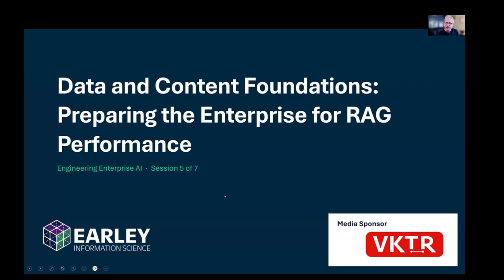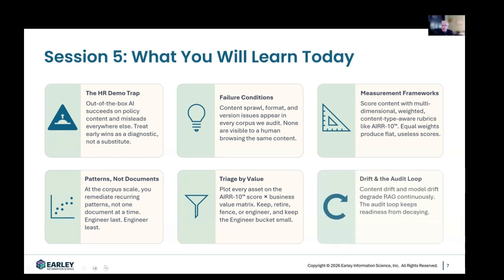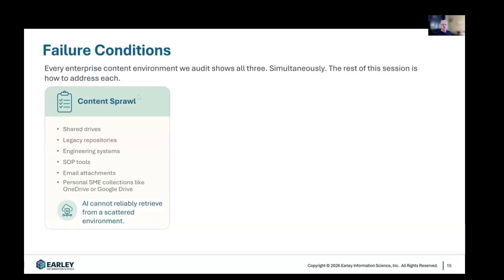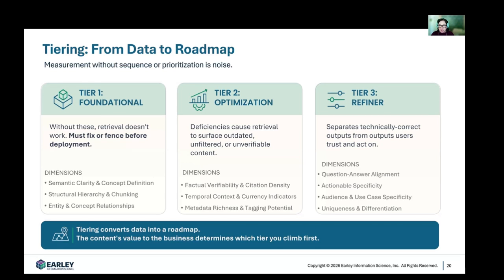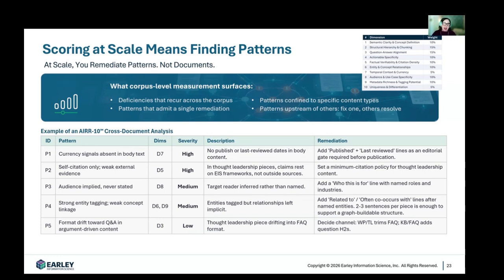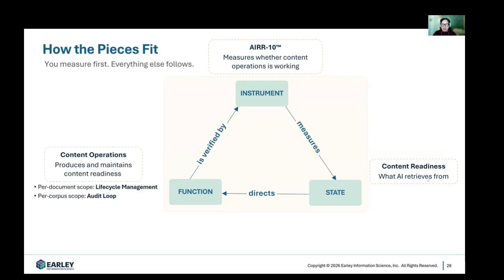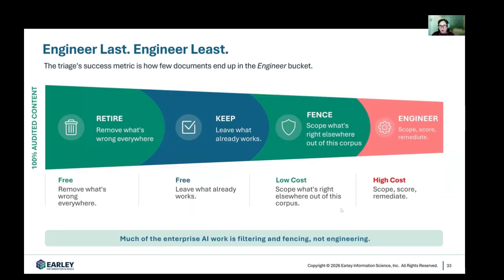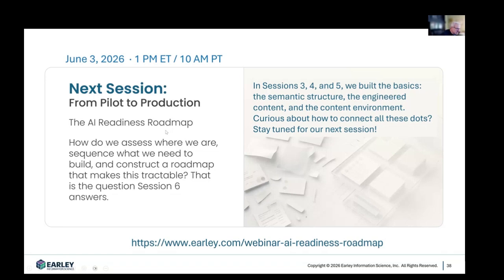Data and Content Foundations: Preparing the Enterprise for RAG Performance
Most organizations have run an AI demo that worked. They dropped content into a tool, asked a question, and got a clean, accurate answer. Then they tried to scale it and something broke. The demo was not wrong. The assumption that it would generalize was.

In this session, Seth Earley and Heather Eisenbraun examine why out-of-the-box AI succeeds on certain content and fails on others, and what it takes to prepare an enterprise content environment for reliable RAG performance at scale. The answer is not a better model or a better prompt. It is content readiness.

Seth and Heather introduce the AIRR10, Earley's AI Retrieval Readiness Model, a ten-dimension weighted framework for scoring content against its retrievability by AI. The session walks through how the framework identifies failure patterns across a corpus and translates those patterns into a prioritized remediation roadmap. The triage logic is practical and direct: retire what is low value and low quality, fence off what is accurate but out of scope, keep what is working, and engineer only what is high value and not yet ready. Most enterprise AI work is filtering and fencing, not engineering.

The session also covers content operations, the ongoing discipline that keeps content AI-ready after the initial audit. Seth and Heather walk through the full content lifecycle, the audit loop, and the triggers that prevent version conflicts and content drift from quietly degrading retrieval performance over time. The closing message is one of the clearest in the series: content readiness is not a milestone you reach. It is a state you have to maintain.

Key Themes and Takeaways

When out-of-the-box AI works, it is telling you the content is well structured. When it fails, it is telling you the content is not ready. Treat the demo as a diagnostic, not a proof of concept.
Content failure conditions are often invisible to humans browsing the same content. They require a measurement framework to surface.
A useful content readiness framework must be multidimensional, weighted, content-type aware, and corpus-aware. Without all four, you have scores but not a roadmap.
Triage by value first. Engineer last, engineer least. The success metric of triage is how few documents end up in the engineer bucket.
Content readiness is not a milestone. It is a state that decays continuously without an audit loop and content operations in place.
Model drift is quiet. Even with explicit rules in place, an LLM operating on complex problems will deprioritize formatting and structural instructions over time. Monitoring has to be continuous.